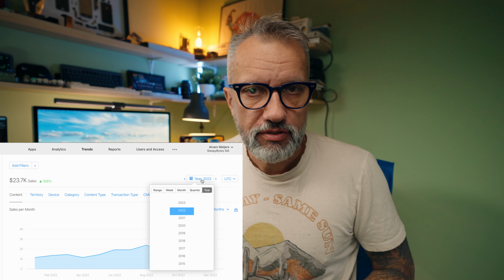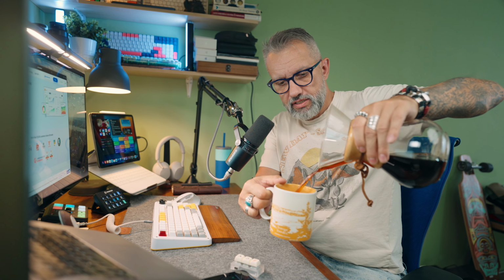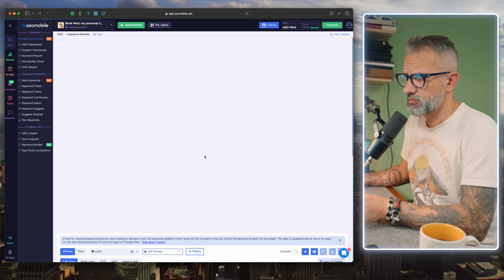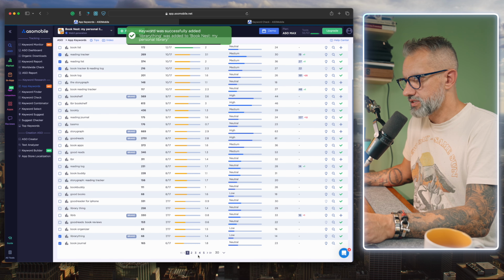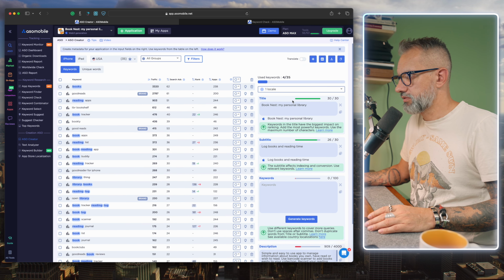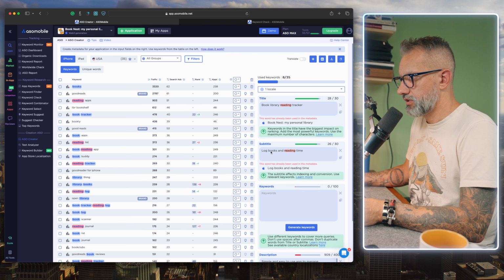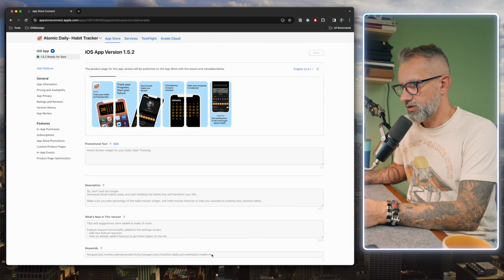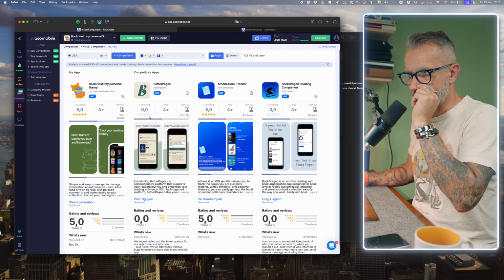EASILY Increase App Downloads in AppStore By ASOMobile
You are not obligated to use them, but it does help fund my videos and hopefully bring value to you! AppStore Search Optimization